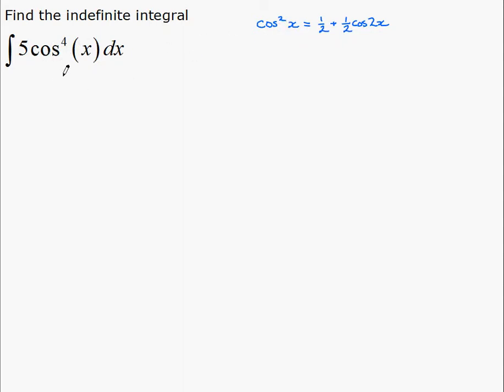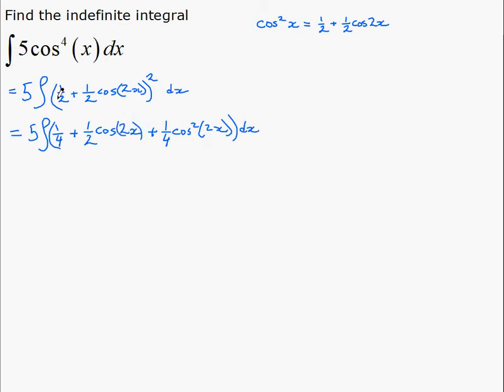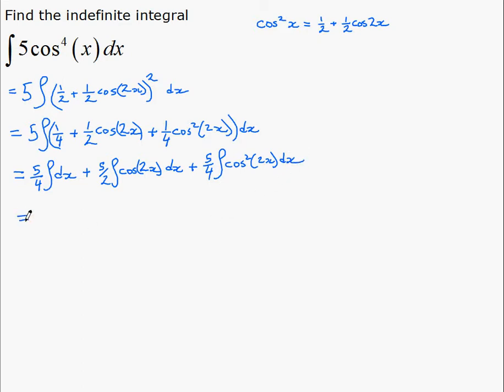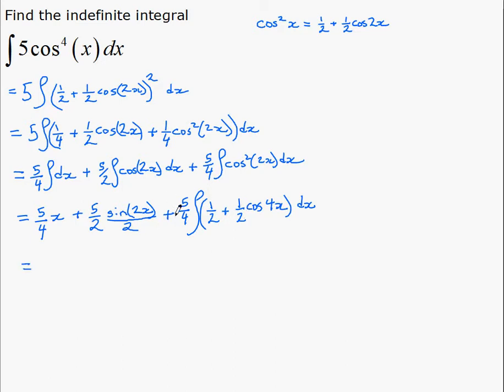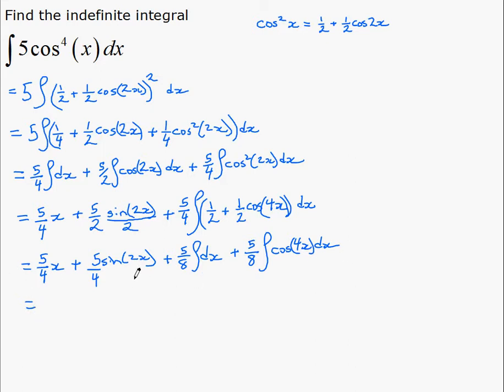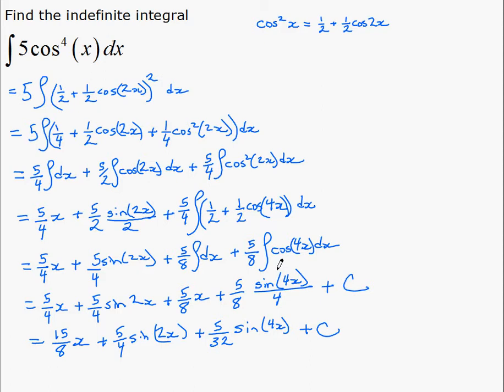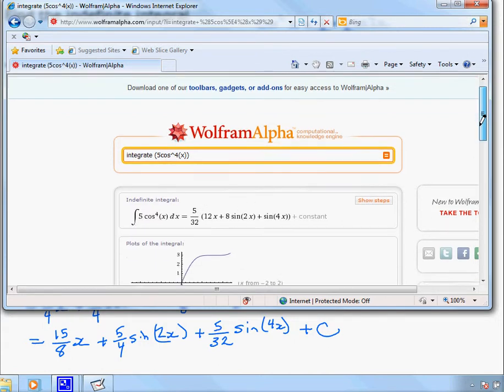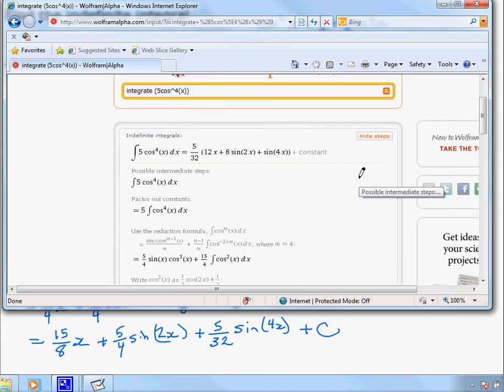Trigonometric Integrals (Example 17)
Trigonometric Integral with even power of cosine.  Solution also shown from Wolfgram Alpha.